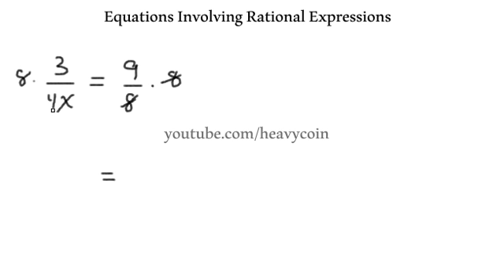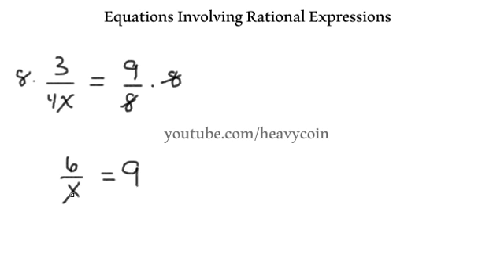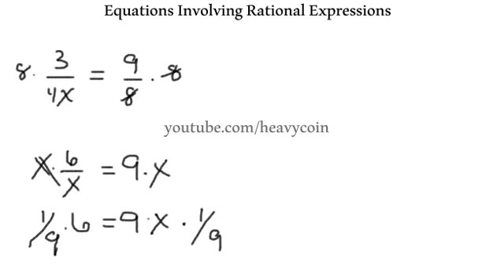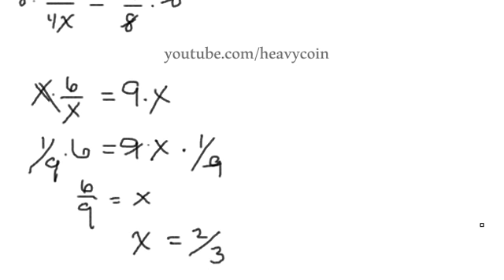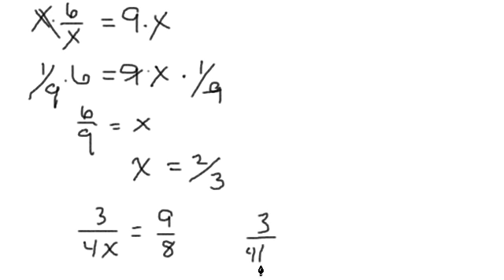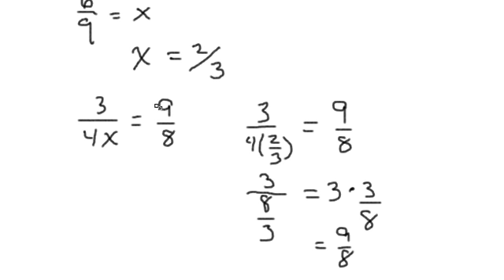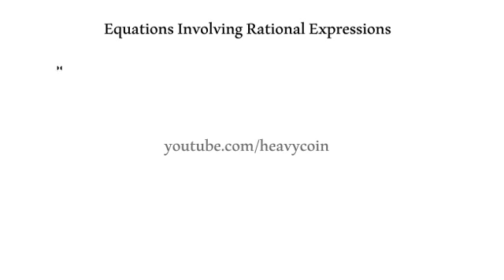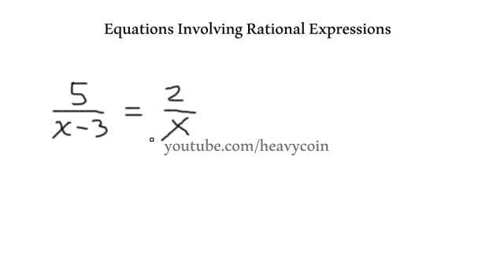Intermediate Algebra-Equations Involving Rational Expressions part 1